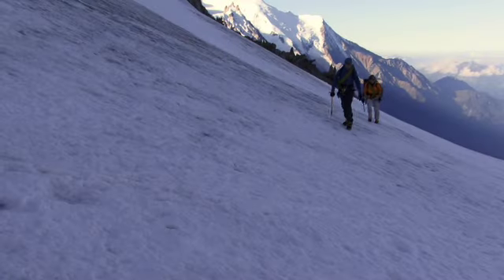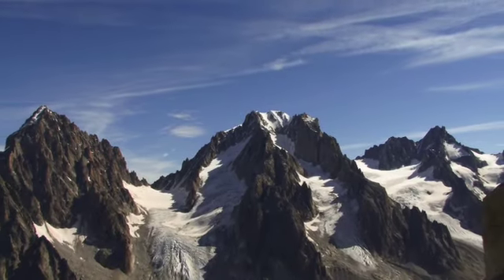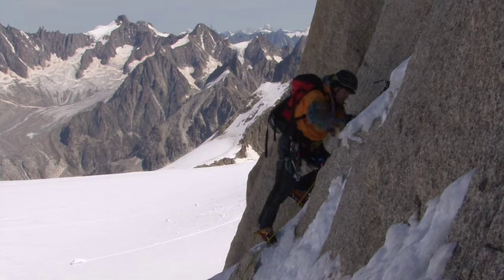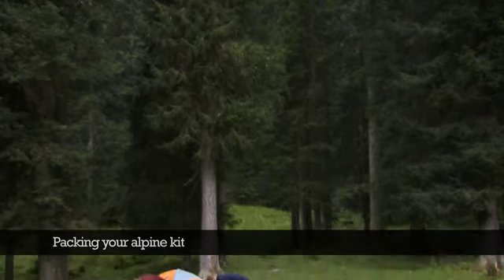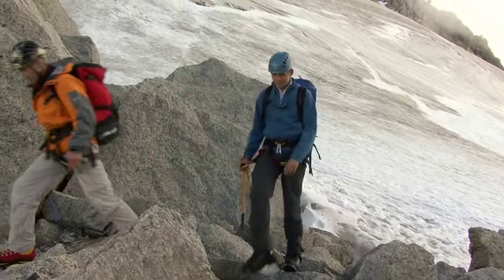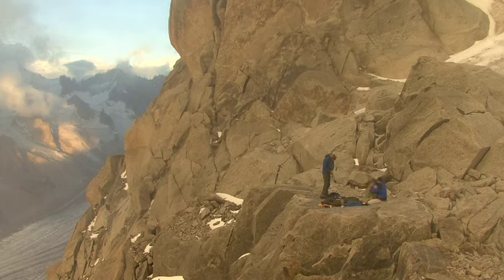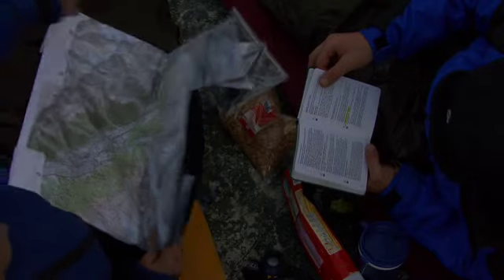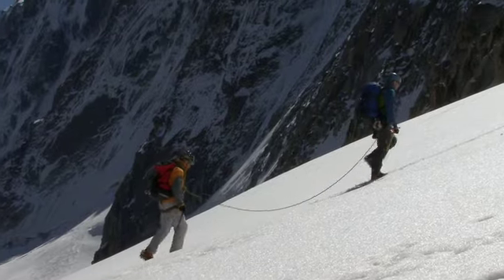Your First Alpine Ascent - Mountaineering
Product Video Guide for kit you would need when attempting to summit a 4000m peak Alpine style